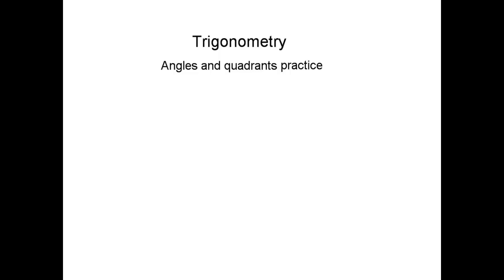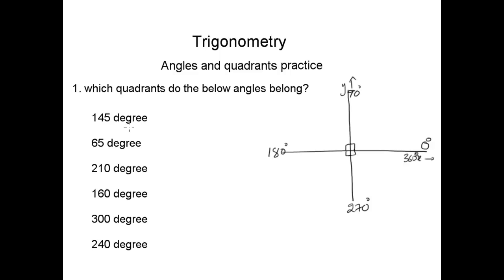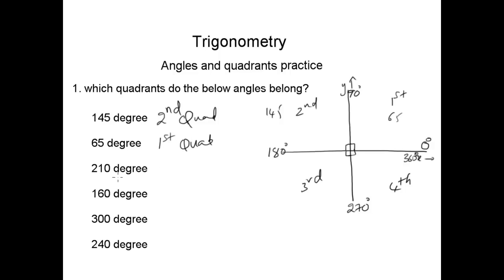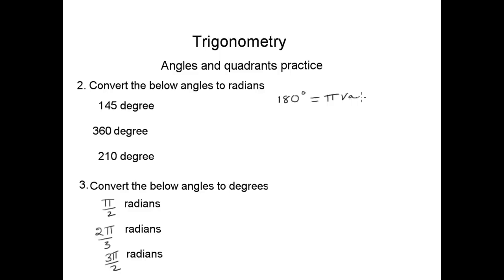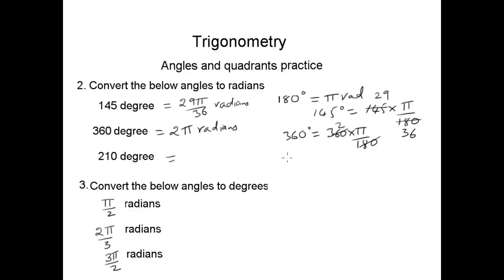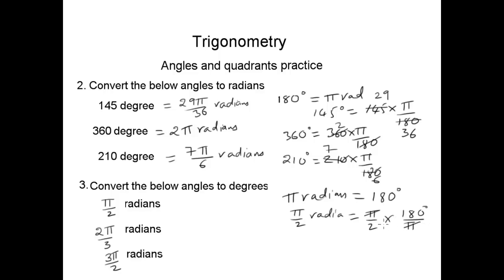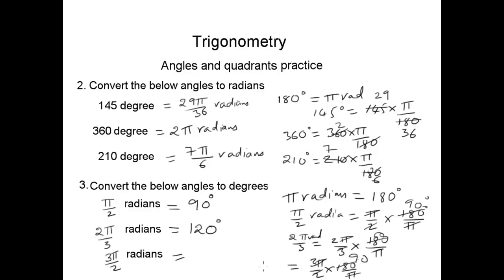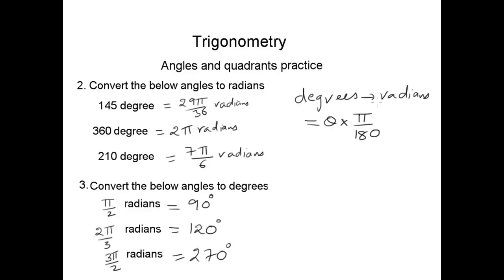Trigonometry_2_angles_quadrants_practice